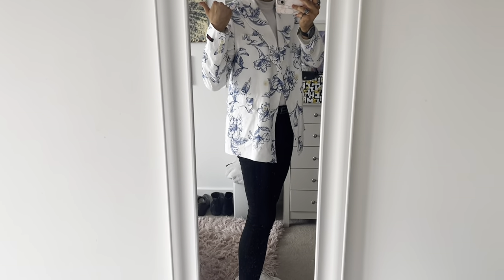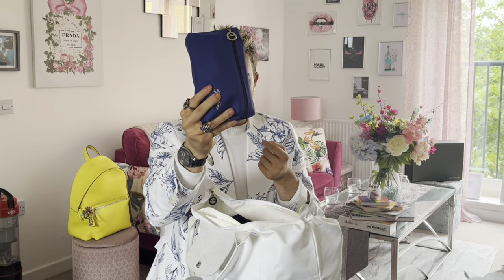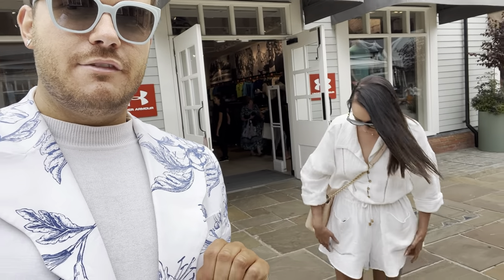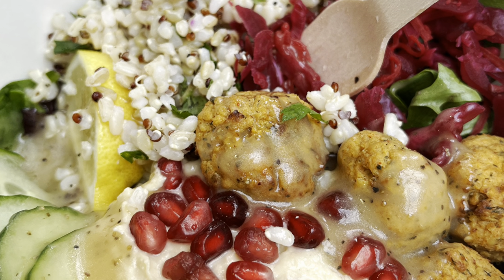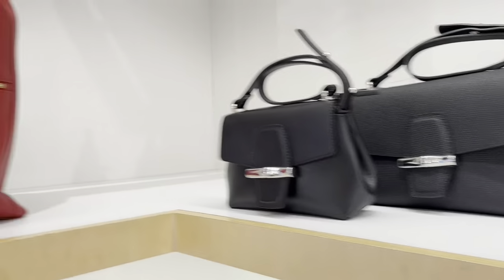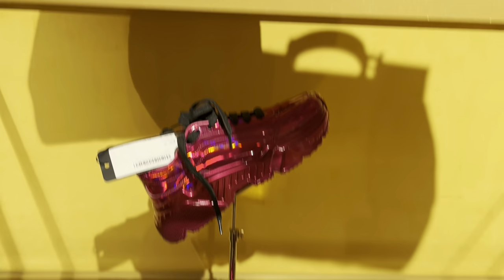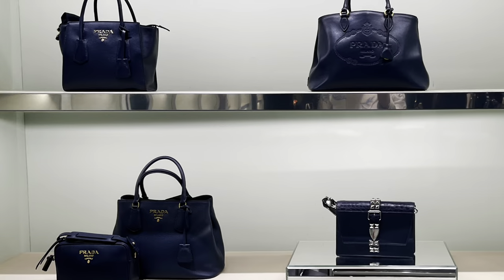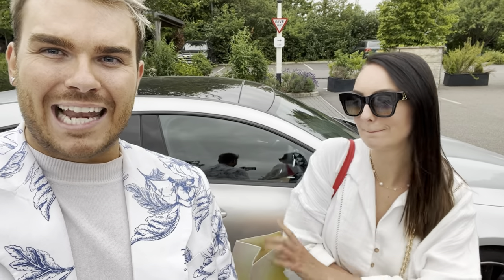HUGE luxury savings at Bicester Village | Shopping Vlog | Mulberry, Fendi, Bottega & much more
Hello there everyone and I hope that you are having an amazing morning, afternoon or evening.

Today we are heading to Bicester Village to see what goodies they have for us ! Lots of beautiful items and lots of big discounts so I hope that you enjoy.

The Bicester content starts at 08:00 minutes so I give you permission to skip ahead of the pre-amble & what’s in my bag isn’t of interest to you !

We are also joined by a very special guest … the amazing Steph from the channel @Handbagholic .

Thank you so much as always for watching, and I forward to seeing you in the next video.

- N - xo